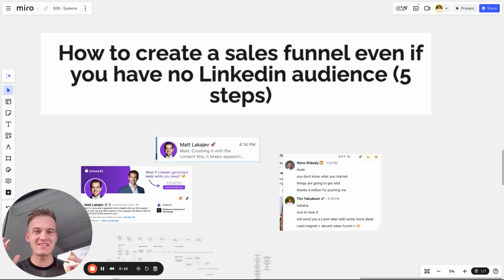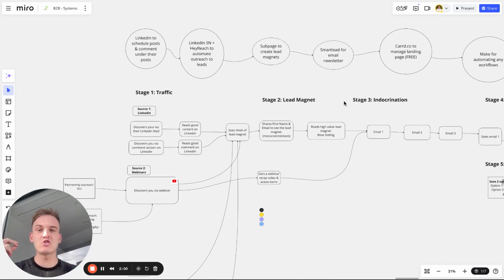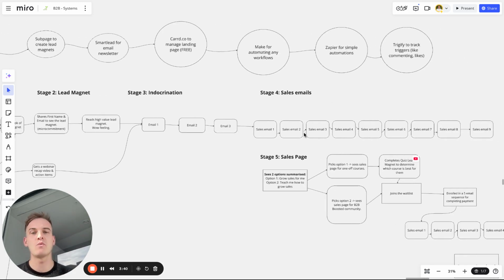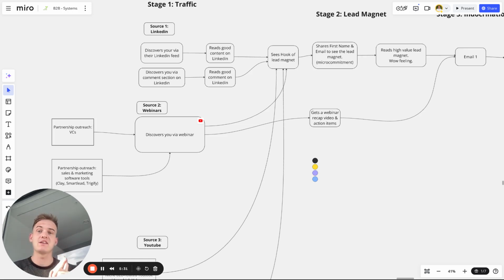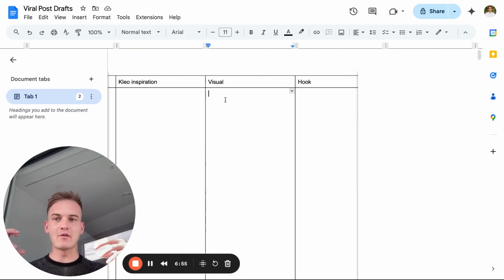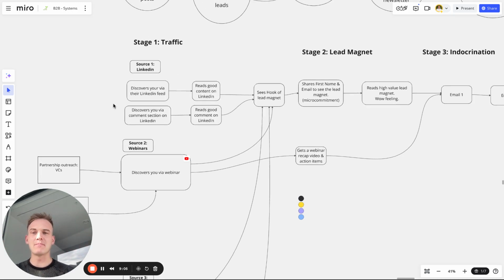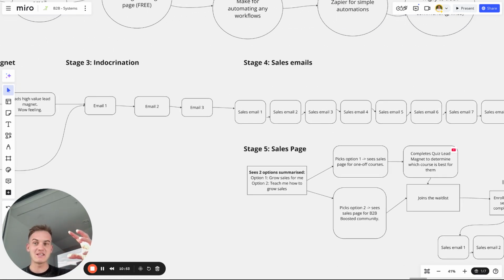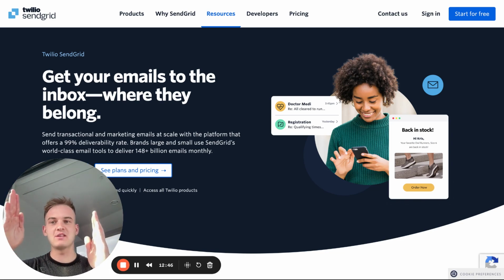How to build a sales funnel even if you have no audience on Linkedin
Sales funnel playbook (free) 🧠

You don’t need a big LinkedIn audience to build a sales funnel that actually converts.

In this video, I break down how to build a simple but effective sales funnel even if you’re starting from zero on LinkedIn — no followers, no posts going viral, no personal brand required.

This approach is designed for founders, consultants, and B2B operators who want predictable inbound and outbound results without relying on content alone.

You’ll learn how to:
• Build a sales funnel from scratch with no audience
• Drive targeted traffic using outbound and signals
• Turn cold prospects into warm leads
• Structure a funnel that works alongside LinkedIn outreach
• Use Clay to support and scale the entire system 🔧

This is ideal for:
• Founders with small or new LinkedIn accounts
• Agencies and consultants
• B2B SaaS teams
• GTM engineers building demand systems
• Anyone tired of waiting for an audience to grow

If you want the exact funnel structure and steps I’m using, grab the free playbook linked at the top of the description.

And if you want to power this funnel using Clay and modern outbound workflows, the Clay training linked above will show you how to implement everything step by step.

No audience? No problem. Systems beat followers 🚀